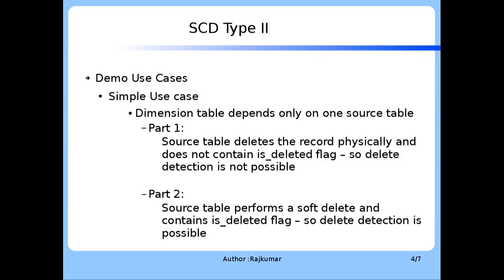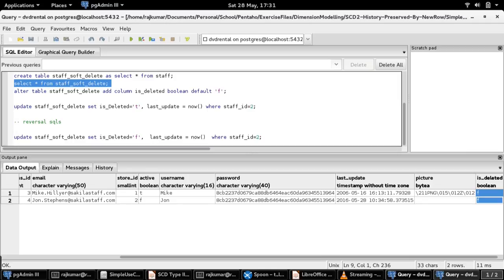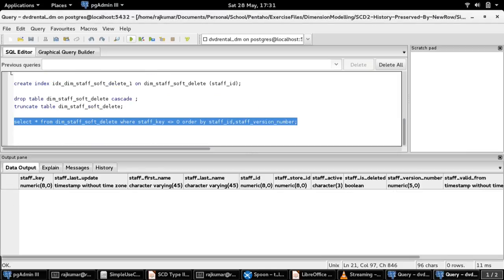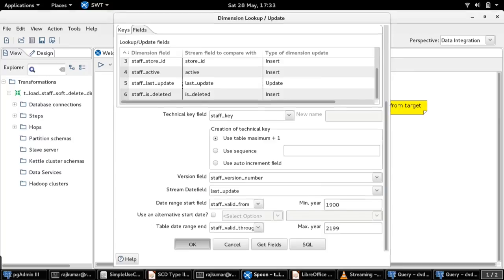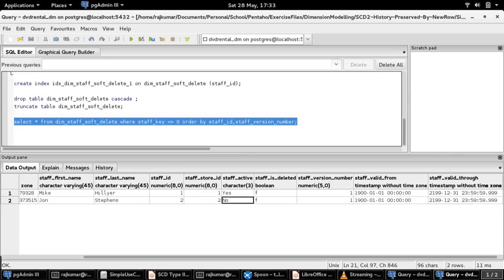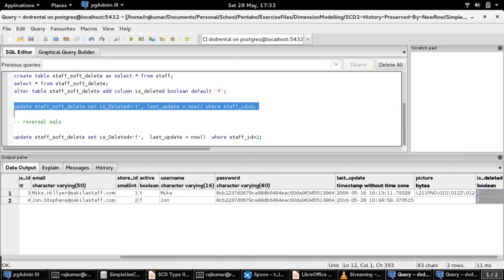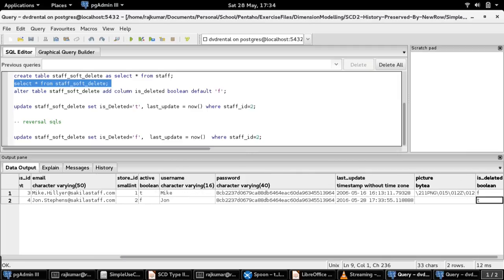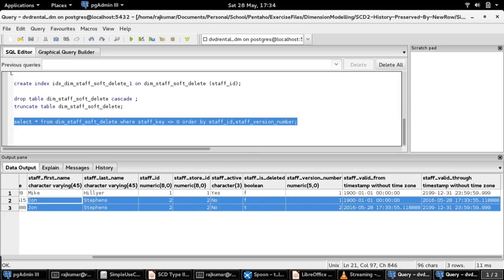SCD Type 2 - Slowly Changing Dimension - Simple Use Case Part 2 - Section 3 - 1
Demo on SCD Type 2 - Simple Use case Part 2